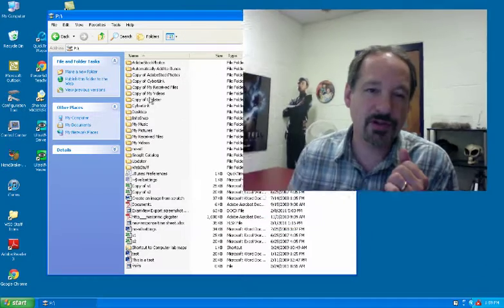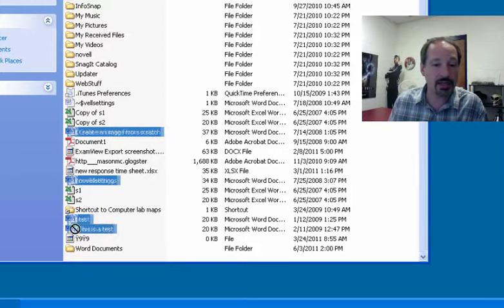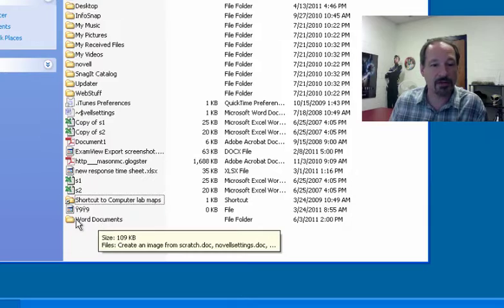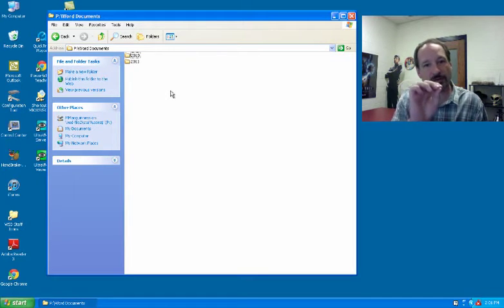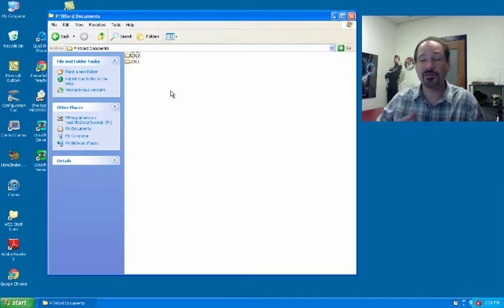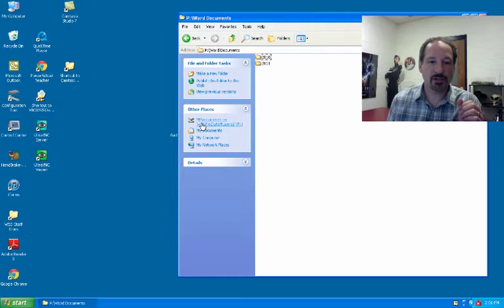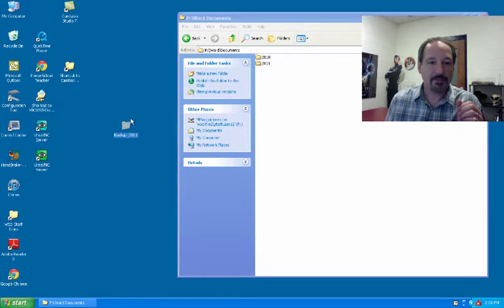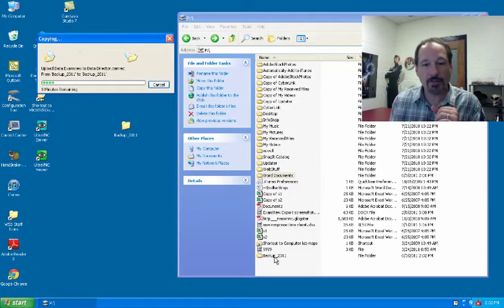backup to pdrive.mp4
Back up your files to your P drive